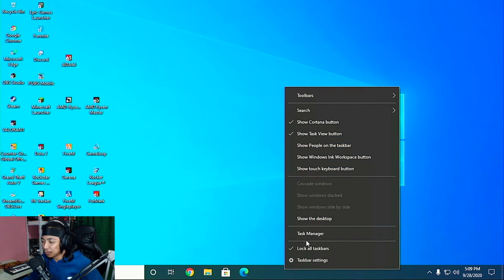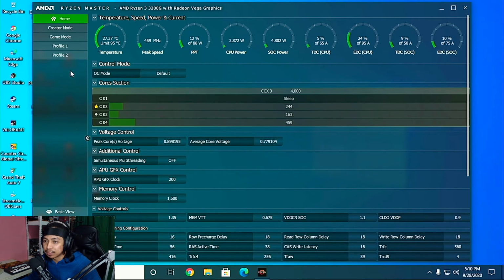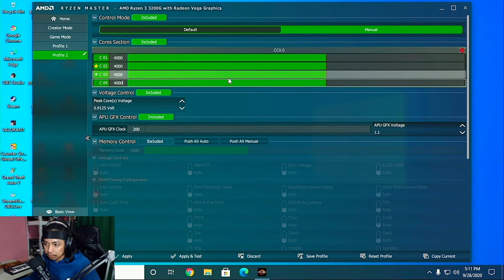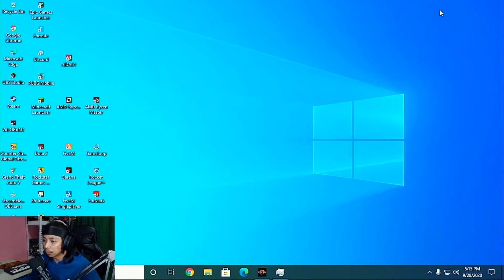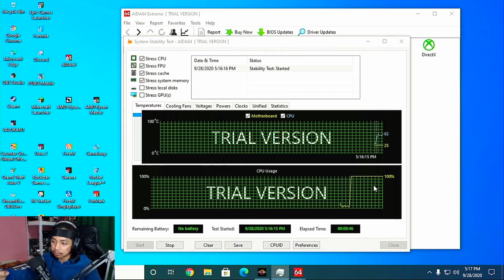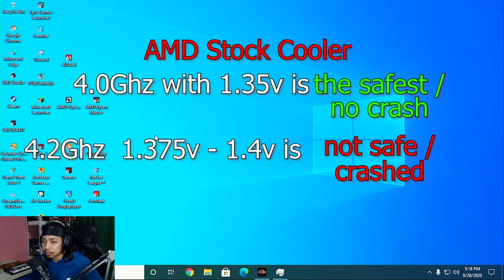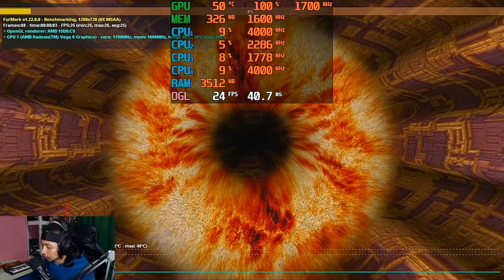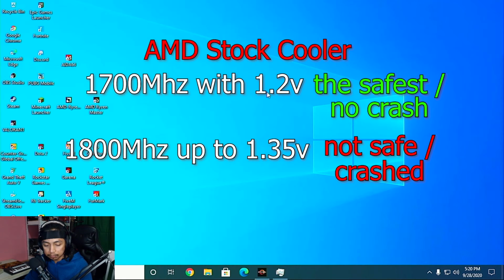Request Accepted #4: How to overclock AMD Ryzen APU for beginner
I got a request how to overclock Ryzen 3 3200G without GPU, I added a GTA V benchmark & 3DMark test footage as a bonus. I'm using an AMD Stock Cooler that comes with this APU, maybe you might be able to try higher clock if you're using a better CPU cooler or maybe water cooler & get better performance out of it.

Steps:
1. download AMD Ryzen Master at AMD website
2. run AMD Ryzen Master
3. click profile 2 (not necessary, you can use game profile & profile 1 as well)
4. on control mode section, click Manual
5. drag all the core clock to your desire speed (4000mhz is recommended)
6. turn up the voltage for CPu (1.35v is recommended for 4000mhz)
7. tune up the GFX Clock for overclocking the vega 8 graphics (1700mhz is recommended)
8. turn up the voltage for APU (1.2v is recommended for 1700mhz)
9. click "apply"

I'll appreciate every help you made, thank you very much for your support!